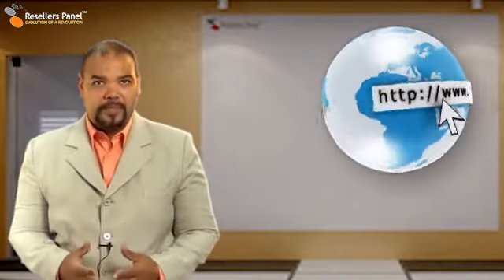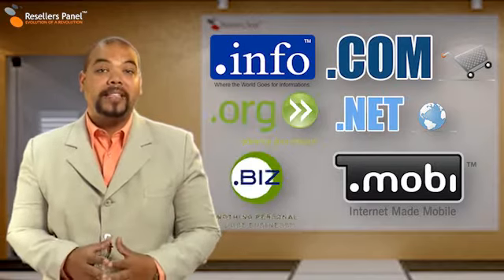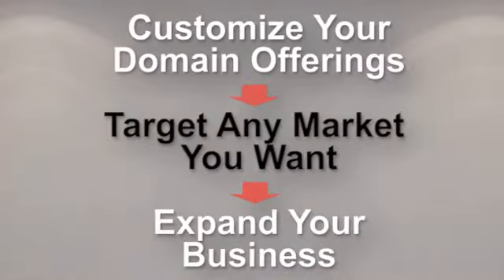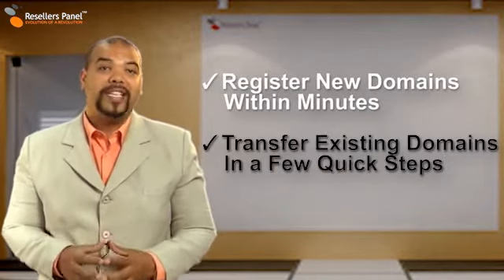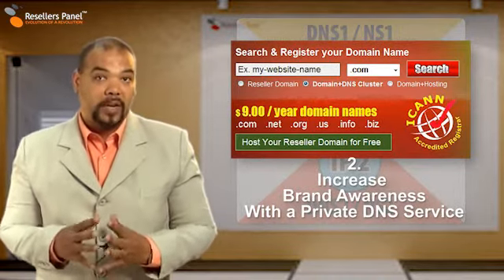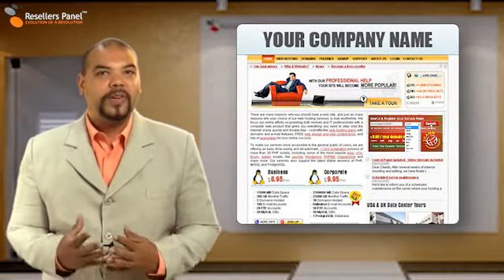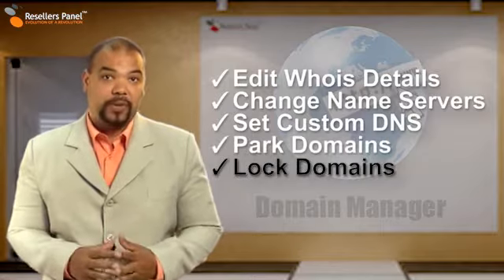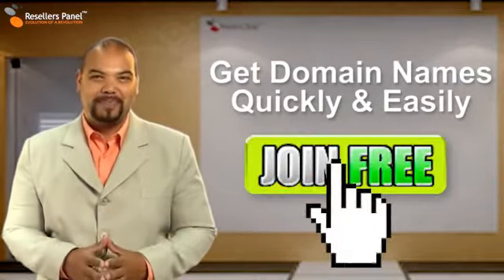How to Search for Quality Domain Names?